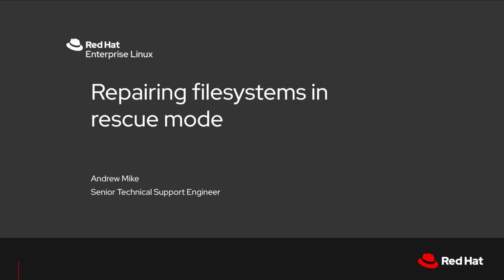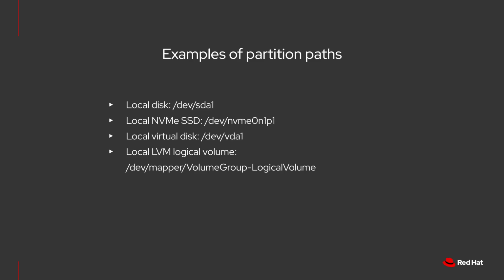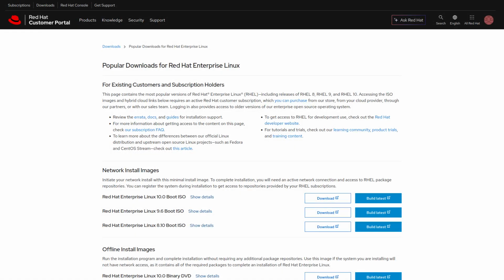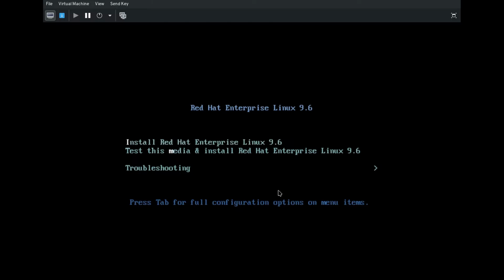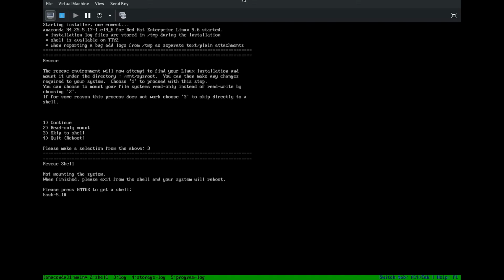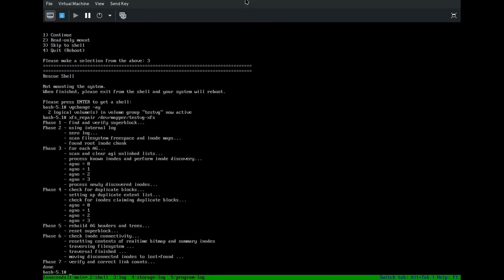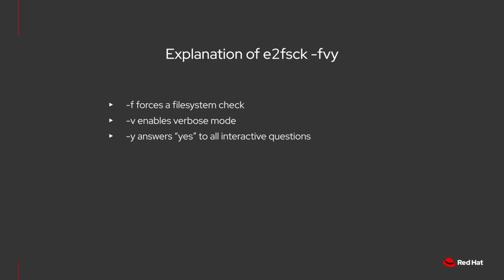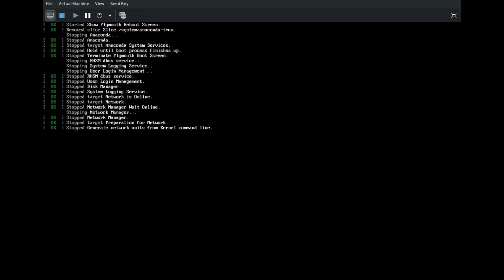Repairing Filesystems in Rescue Mode.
Join Andrew Mike, Senior Technical Support Engineer at Red Hat, as he guides you through the process of rescuing damaged filesystems on Red Hat Enterprise Linux. This video demonstrates a procedure to repair filesystems that are unable to be mounted due to hardware failures, software errors, or other issues.

Andrew walks you through the steps to boot into Rescue Mode using a RHEL installation disc, identify filesystem partitions, and execute the necessary commands for both XFS and ext4 filesystems.

Please note: This procedure carries risks and should only be performed on an unmounted filesystem. As always, this process is not a substitute for having robust data backups. A link to the official Red Hat Customer Portal knowledge base article with detailed steps can be found in the video description.